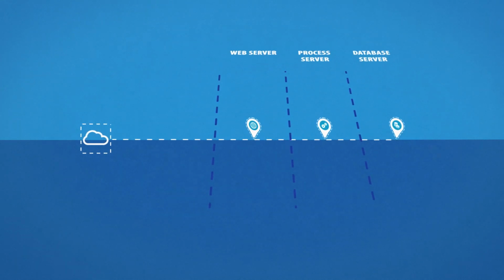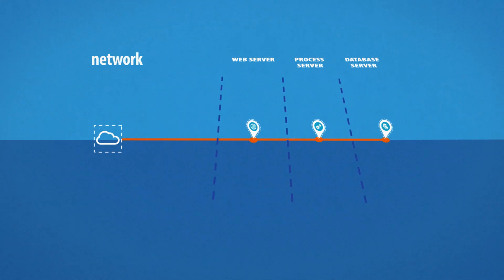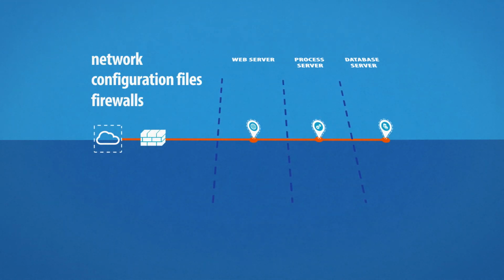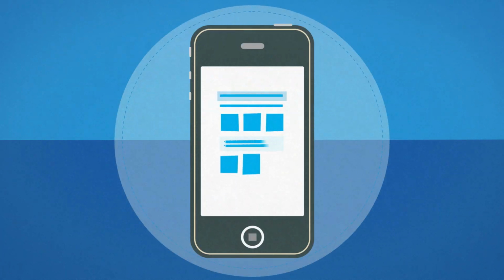Cloud 66 in under 90 seconds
Everything you need to know about Cloud 66, the specialist in DevOps-as-a-Service to build, deploy and manage apps on any server via the cloud provider of choice